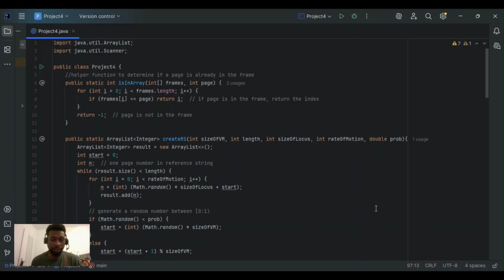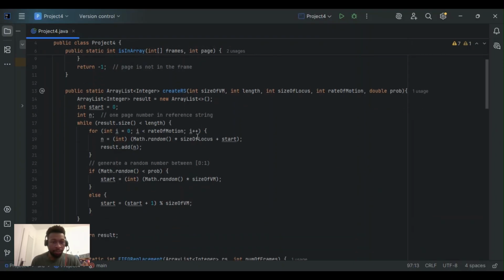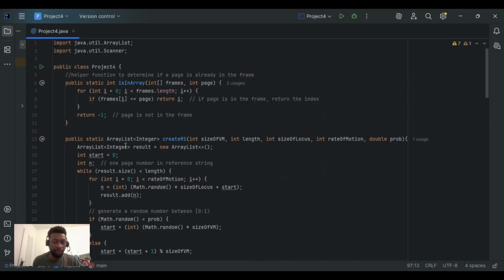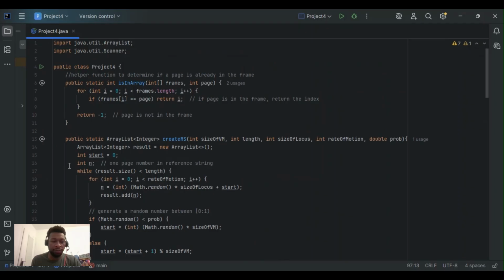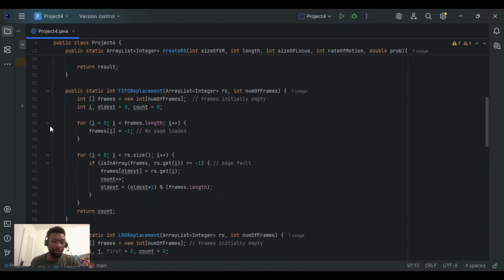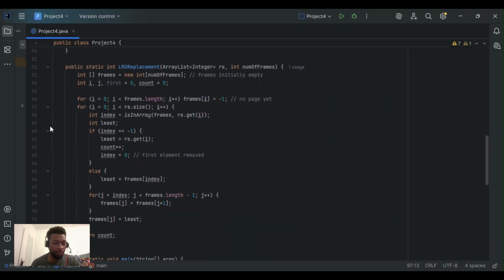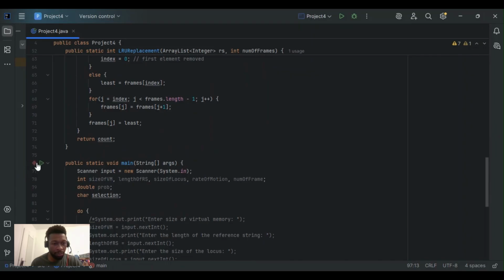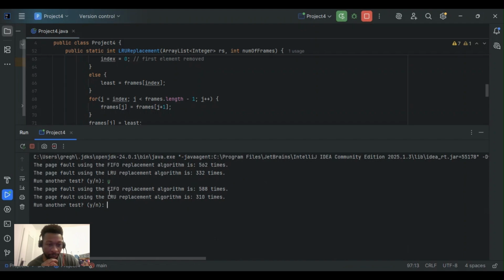CSCI331 Project Four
FIFO and LRU replacement algorithms